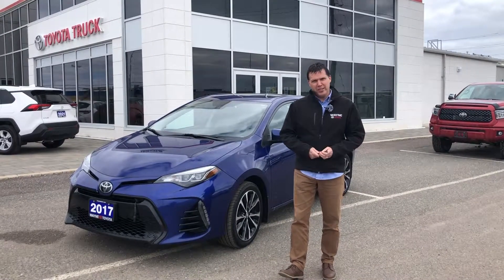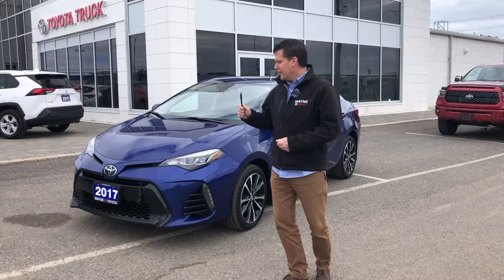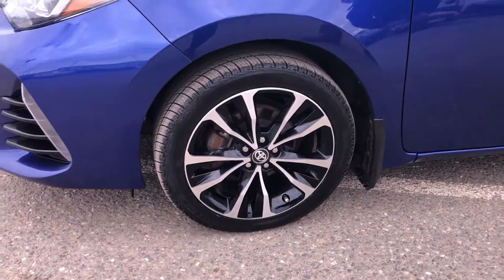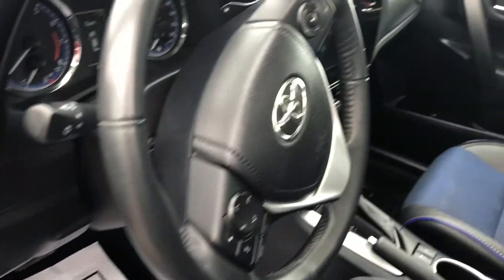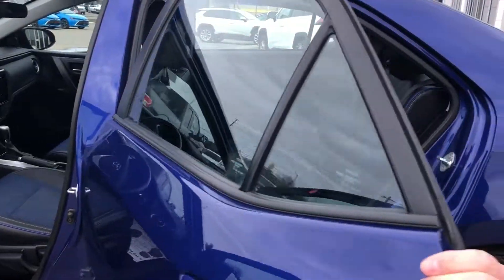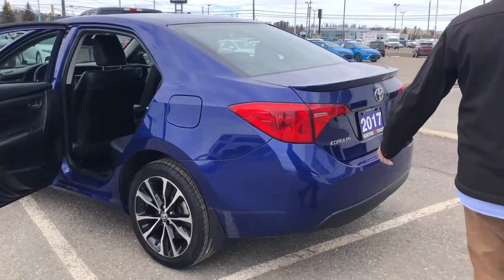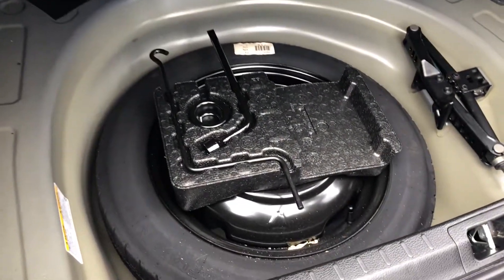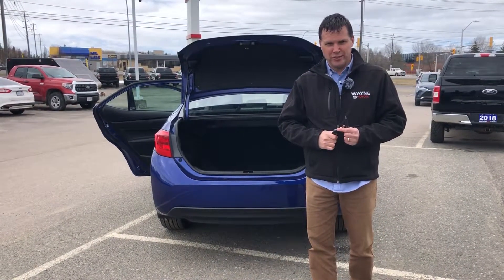2017 Toyota Corolla SE Upgrade Package Walkaround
EXTENDED WARRANTY! You may appreciate the Corolla for all of the smart, functional benefits it offers, but you’re going to love it for how it looks and how it makes you feel. The refreshed 2017 Corolla features a sleek, aerodynamic design, set off by a distinctively re-styled front end.

- NEW ALL-SEASON TIRES
- One Owner
- Wayne Toyota Original
- Locally Serviced at Wayne Toyota
- Power Sunroof
- Heated Steering Wheel
- Backup Camera
- Bluetooth
- Pre-Collision System with Pedestrian Detection
- Auto High Beam
… and more!

This vehicle is a Toyota Certified Used Vehicle (TCUV) which is placed under vigorous inspection which ultimately provides you with a peace of mind and years of satisfaction.

This vehicle also comes with Extended Care Package (ECP) which expires on July 12th, 2021 or at 100,000 kms.

Stock# 11315

Wayne Toyota
📍 787 Central Avenue.
     Thunder Bay, ON Canada
📞 Toll Free: 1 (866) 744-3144